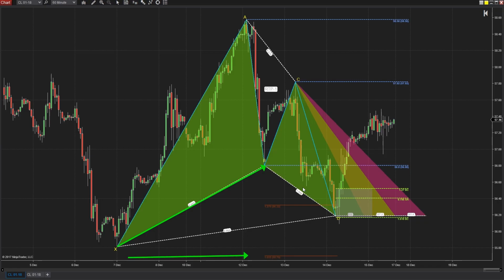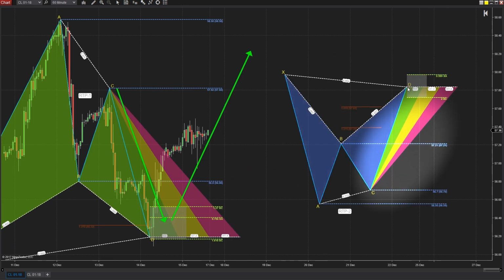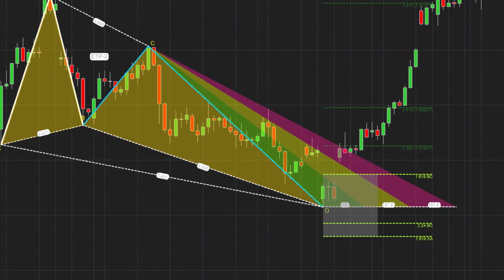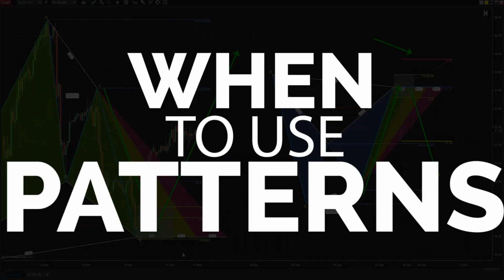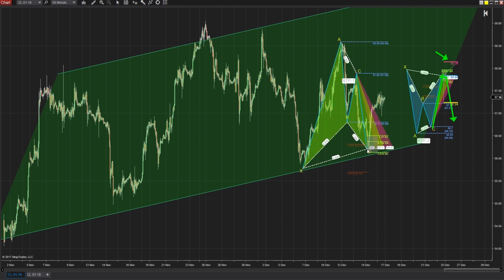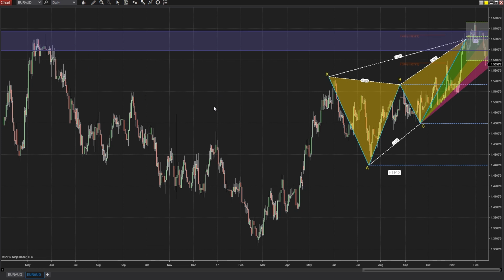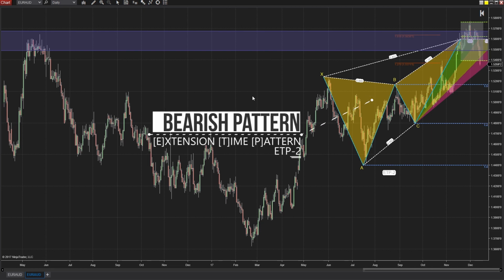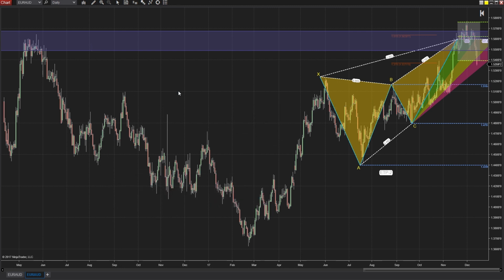Basic Intro into XABCD Pattern Trading - Part 2/3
Basic intro to XABCD pattern trading, part 2 of 3: why stop placement matters most – nail your stop and your targets and entries get much easier.

Lesson 1:  What is a XABCD pattern, how to find them?  What time frames to use them in, and why you'd want to use Fibonacci time and price measurements.